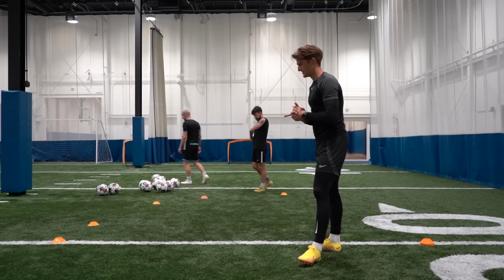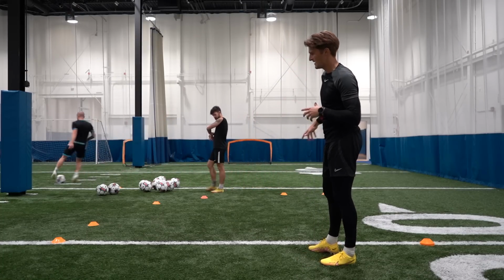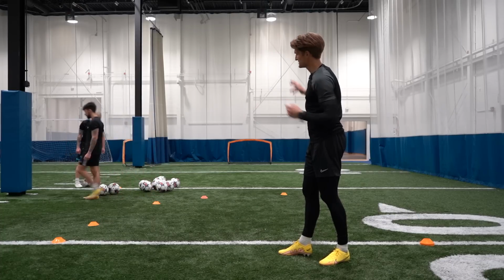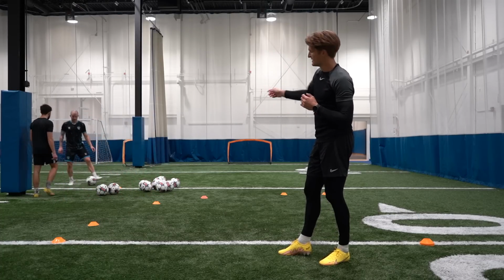Full Technical Training Session With Other Pros | The Offseason Training Series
In today's video I train with 2 fellow professional players to sharpen up our technical ability. We also ended with some finishing that involves a decision making element. Try out these drills for yourself in the offseason to keep you technically, physically and mentally sharp.